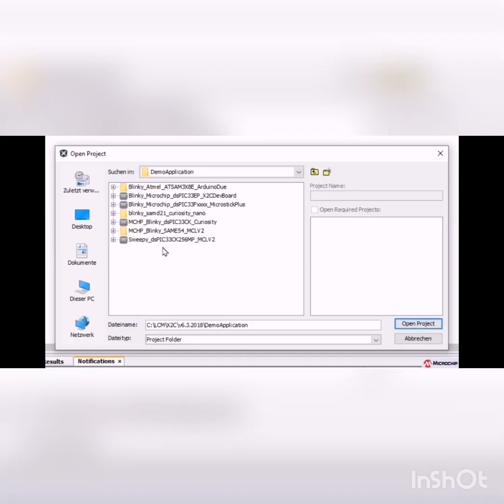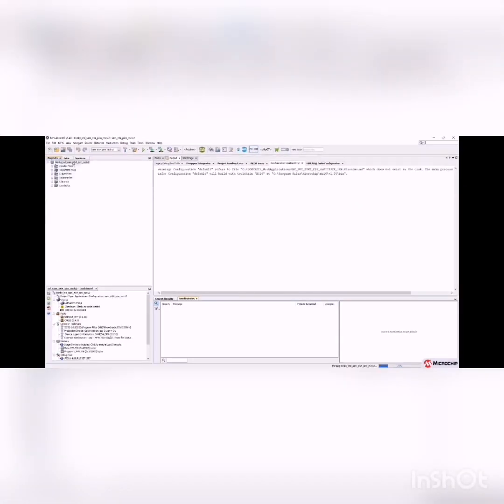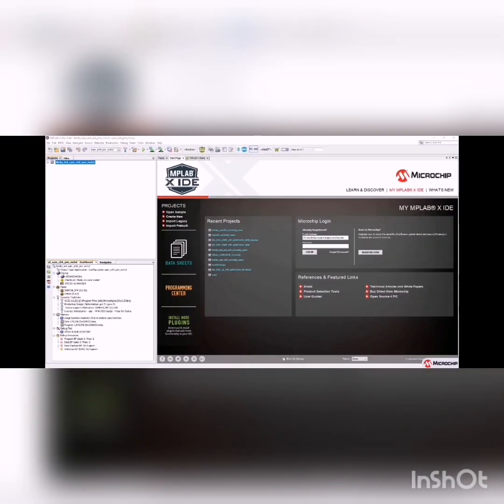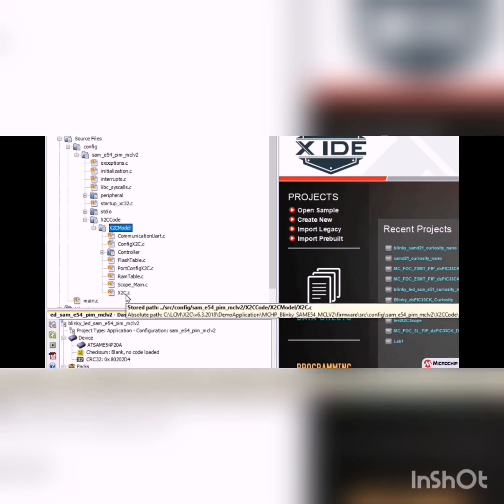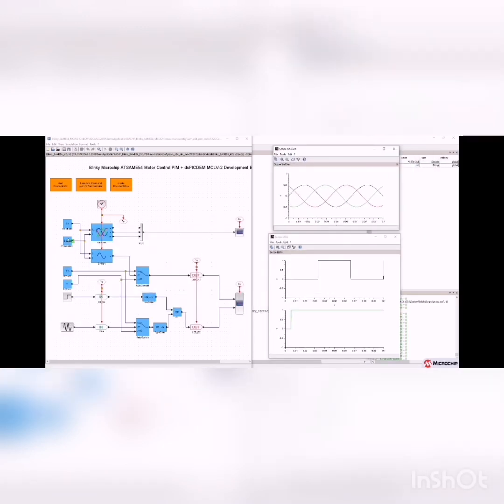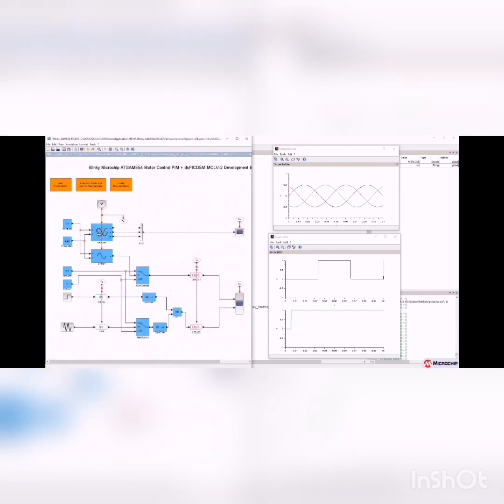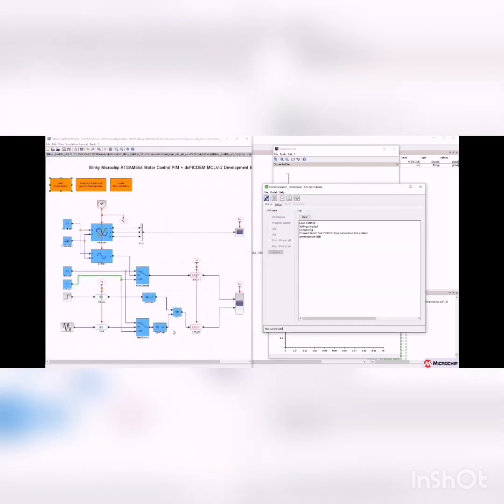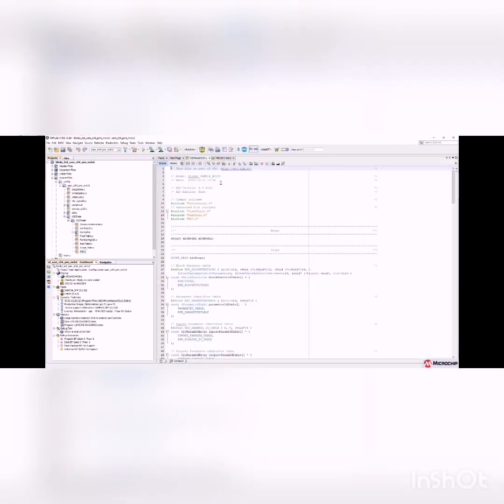Motor Control Rapid Prototyping - open project.